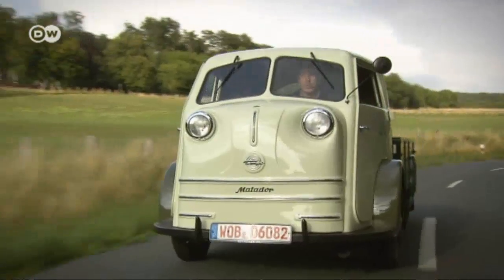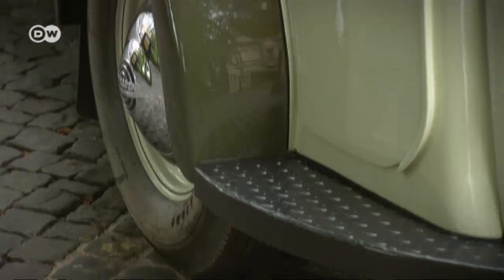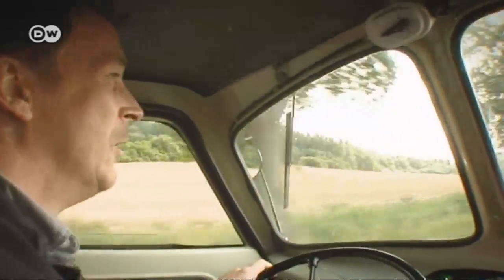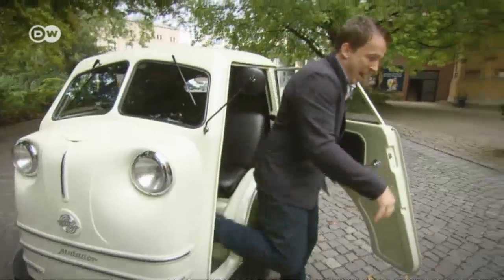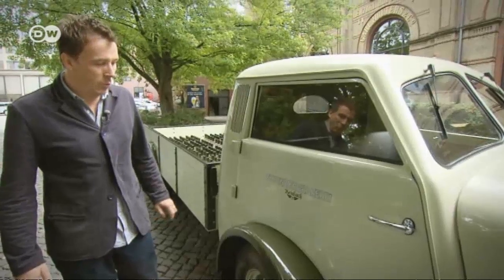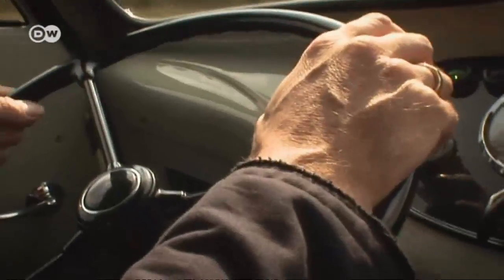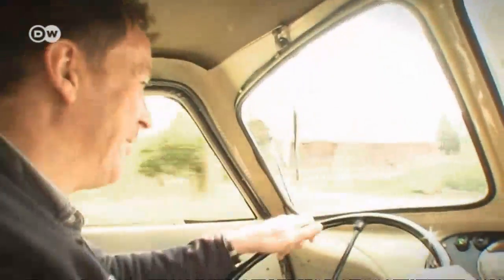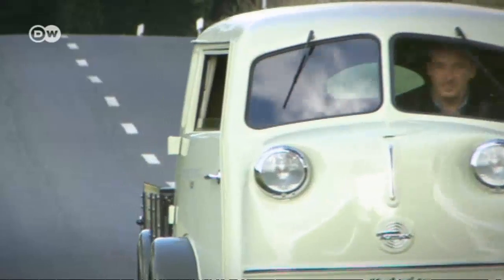The Tempo Matador | Drive it!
The economic miracle that resurrected West Germany after the Second World War had many manifestations. As the VW Beetle began to mobilize the masses, many small businesses relied on a robust, small truck for shipments and deliveries. From coal merchants to plumbers and glaziers to greengrocers, Germany's upwardly mobile small businessmen swore by the reliability of the Tempo Matador.
Businessman Oskar Vidal created the iconic commercial vehicle in 1950. The truck was initially fitted with four-cylinder, 25 hp boxer engines. When that changed, so did the fate of the Matador.